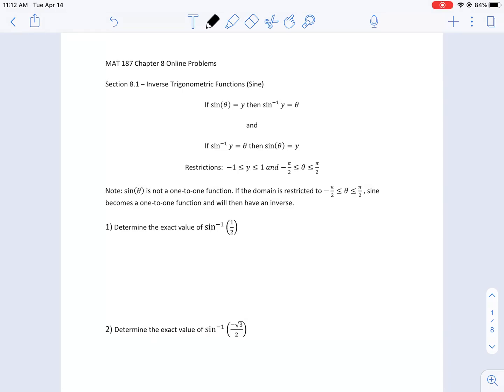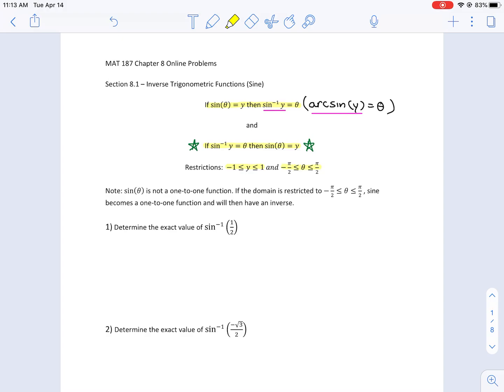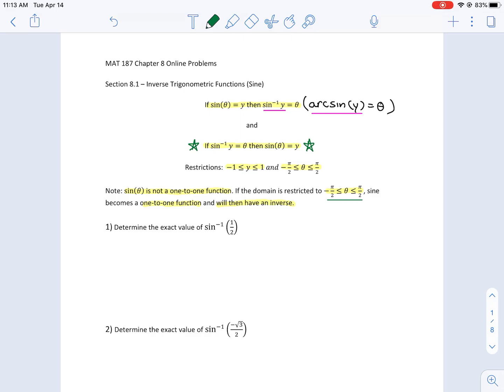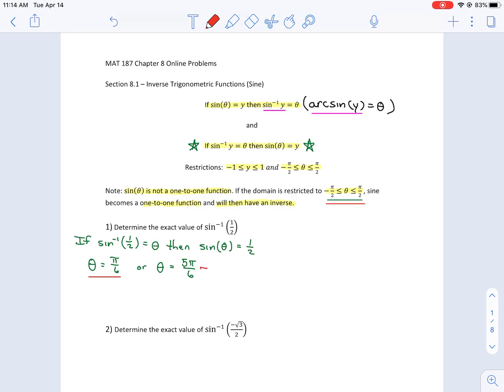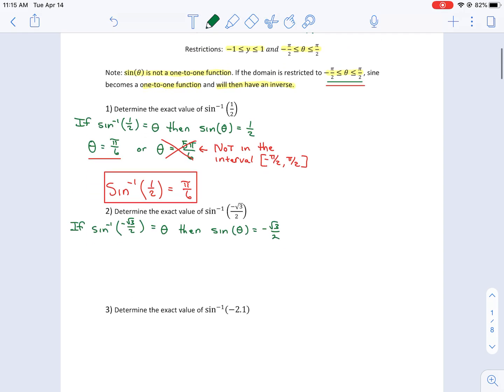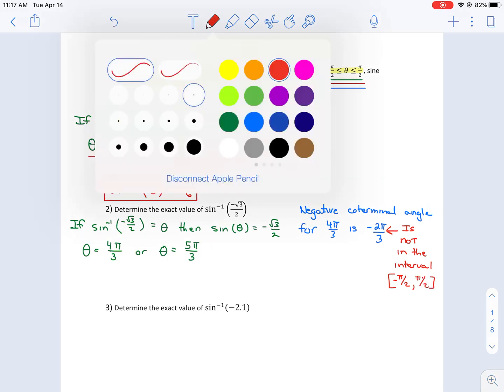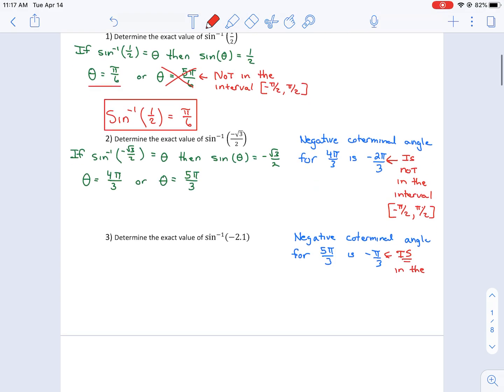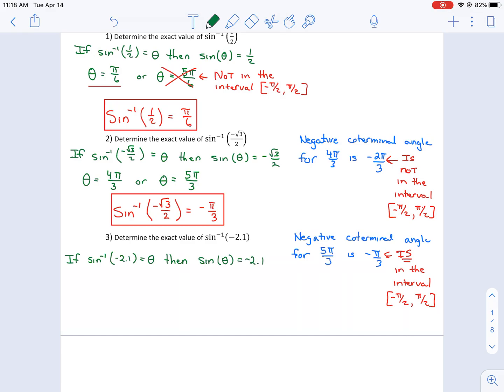MAT 182 - Notes 8.1 - The Inverse Sine, Cosine, and Tangent functions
Finding the value of an inverse sine function.